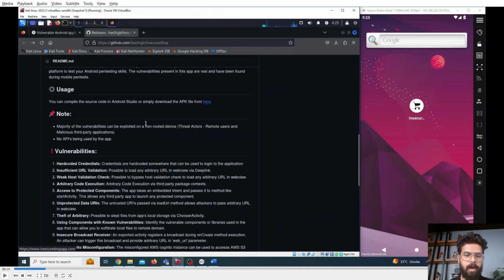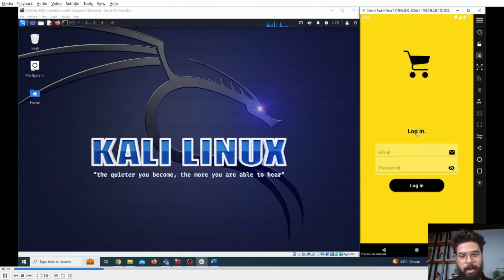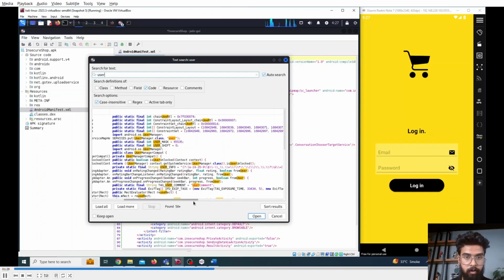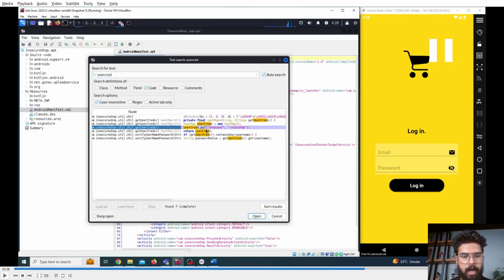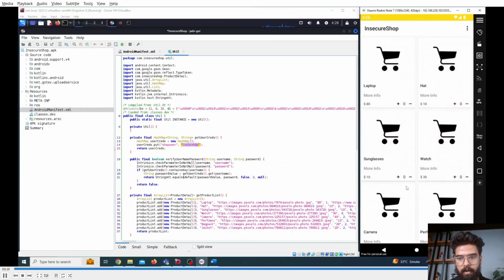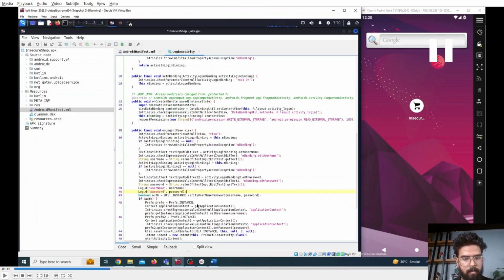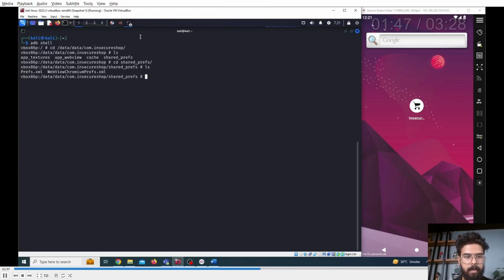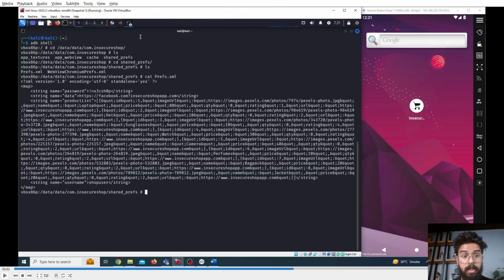Android App Mein Password Exposed?!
Kya aap ek intentionally vulnerable Android app ke andar vulnerabilities find aur exploit kar sakte ho?

Is video mein hum InsecureShop Android Pentesting Challenge solve karenge aur dekhenge ki security testers vulnerable Android apps ko kaise analyze karte hain, weaknesses identify karte hain aur penetration testing ke during insecure implementations ko kaise validate karte hain.

Aap seekhoge:
• Android pentesting challenge ko approach kaise karein
• Vulnerable Android components analyze kaise karein
• Common Android security mistakes
• Sensitive functionality expose kaise hoti hai
• Vulnerabilities manually validate kaise karein
• Practical Android app security testing methodology

Ye video ethical hackers, pentesters, bug bounty hunters aur cybersecurity students ke liye hai jo apni Android pentesting skills improve karna chahte hain.

🎯 Beginner ho ya experienced pentester, hamare videos ka goal hai aapko practical security skills sikhana aur hacking game upgrade karna.

🛡️ Redfox community join karo aur seekho kaise ethically hack karein, better defend karein aur digital world ko secure karein.

Important Note:
Ye video sirf educational purposes ke liye hai. Saare ethical hacking techniques authorized aur controlled environments mein demonstrate kiye gaye hain. Bina proper permission ke in techniques ka use karna prohibited aur unethical hai.